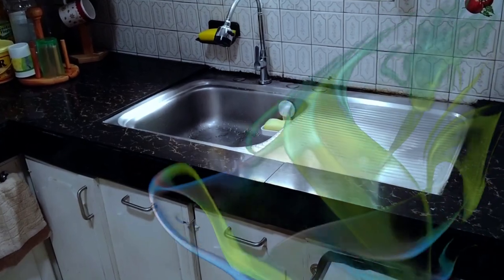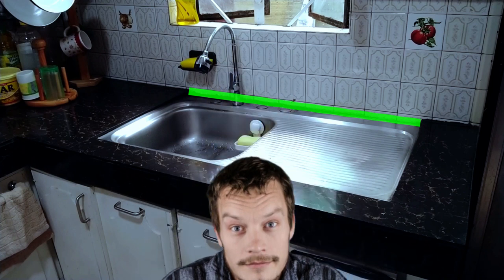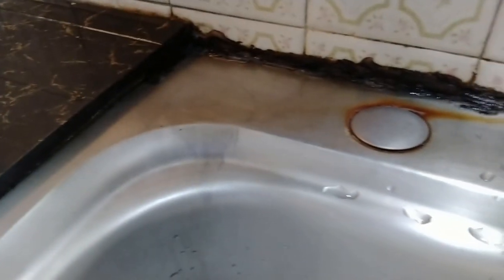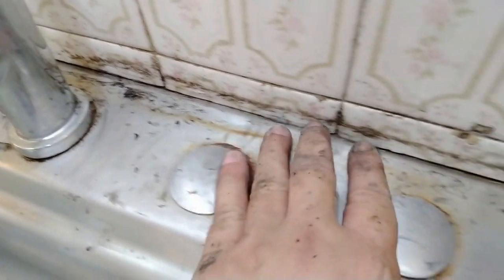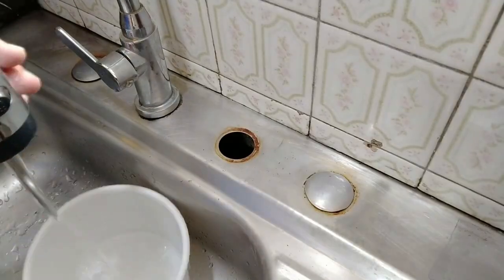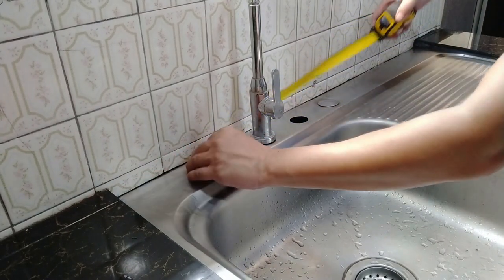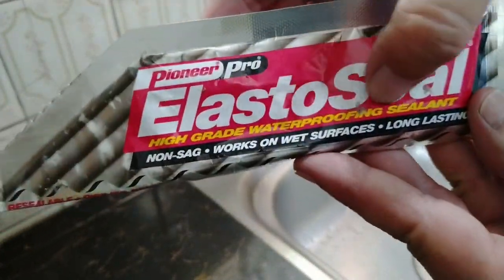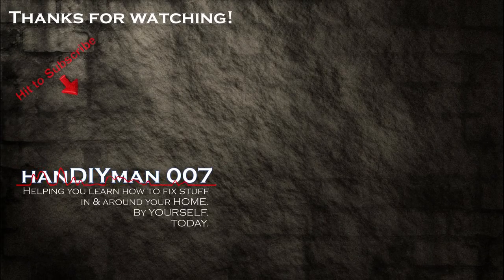Magic Tape to Fix Leaking Sinks? How to Seal Kitchen Sink Edges w/ Caulking Tape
Ever wondered why the wall and flooring below your kitchen sink become damp and smell bad even if there's no leak from your faucet and drain systems? In this video, I show you how to replace the seal around a kitchen sink with caulking tape for sinks. I also explain why it's an easier and better alternative to grout, plumber's putty or even silicone as a waterproofing sealant in re-caulking kitchen backsplash.

✌ 9 Power Drill Tips and Tricks for Concrete You Should Know | Drilling Hole in Concrete Wall
✌ How to Assemble Plastic Shoe Box | Shoe Storage at Front Door | Organize Shoes with Shoe Boxes

✌ 2.2cmX3.3m Bath & Kitchen Caulk Tape Sealant Strip Self Adhesive Waterproof/Mildewproof/Cockroach Prevention Tape